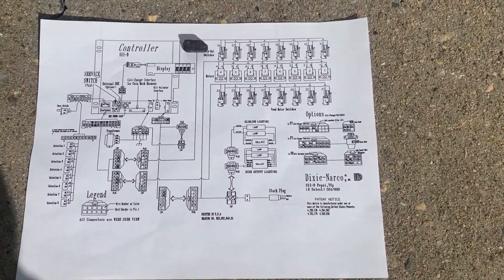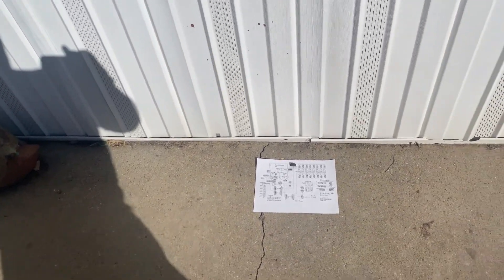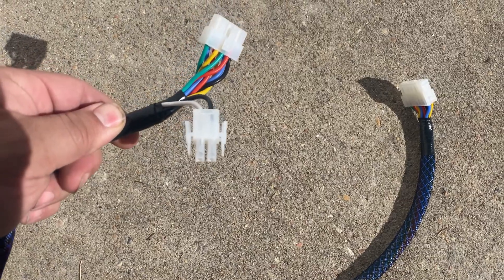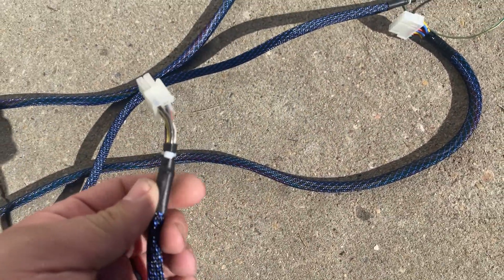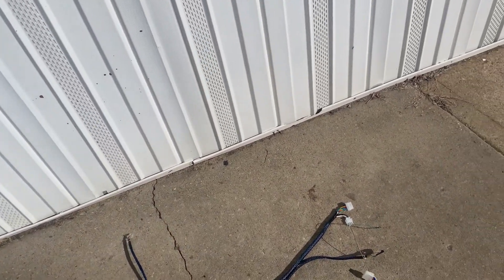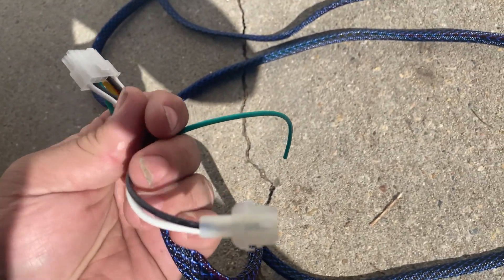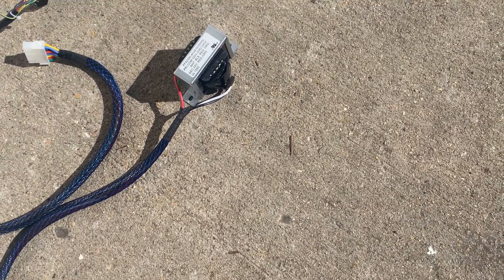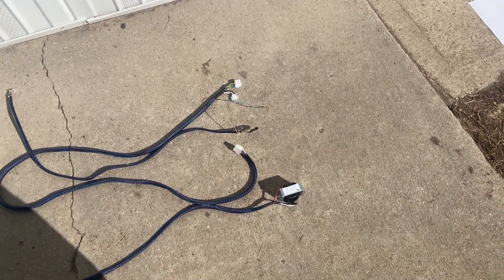DIY Dixie Narco 368 Conversion Part 1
Updated Cantaloupe Promo Code is 720Vending30 Join me in converting a DN368 Single Price to SiiD Multi Price  to add Credit Cards. as well as creating a DIY transformer to safe money on repairs
Wire Loom
Wire 18 AWG
10 Pin Molex
14 Pin Molex
2 Pin Molex
12 Pin Molex